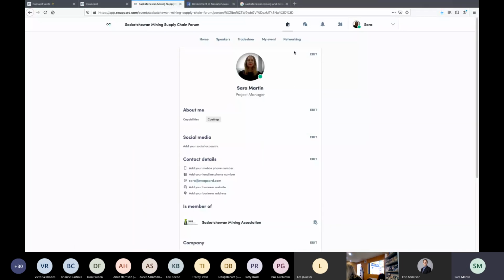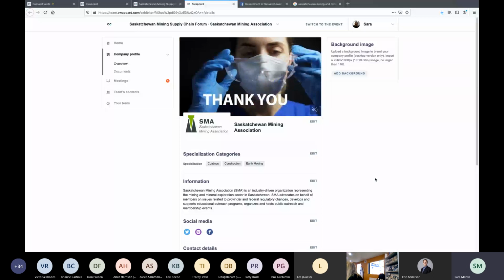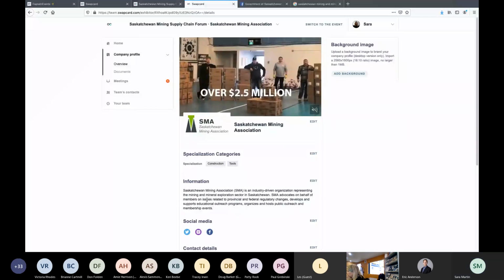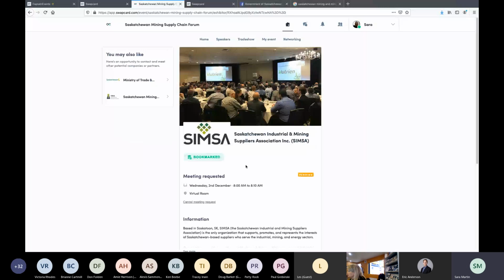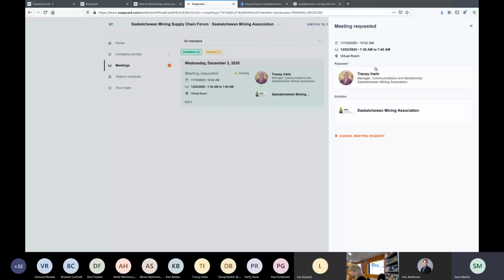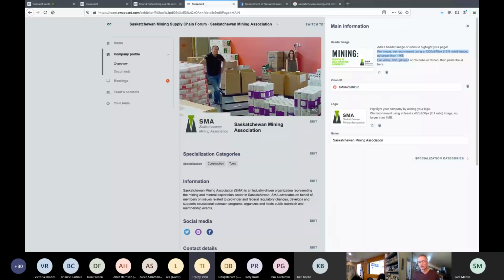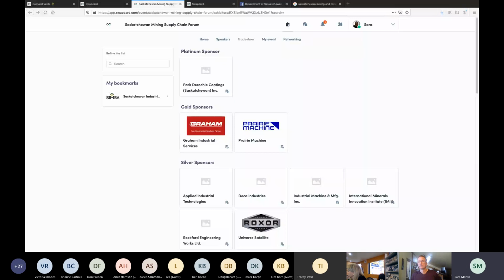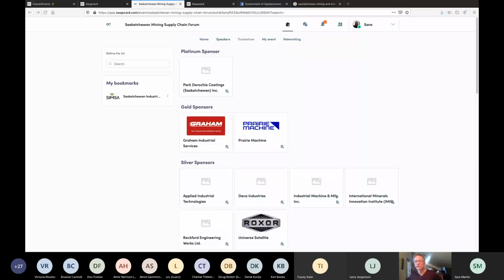Swapcard Information Session for Saskatchewan Mining Supply Chain Forum Attendees